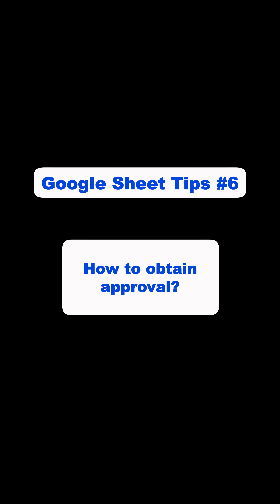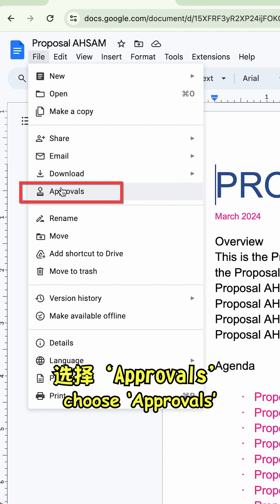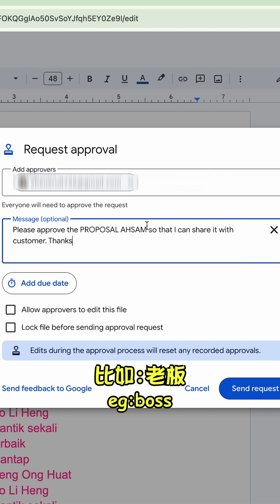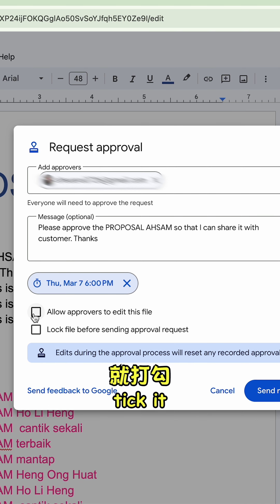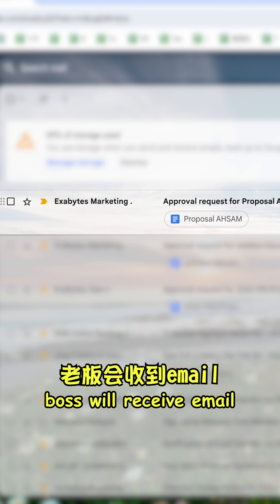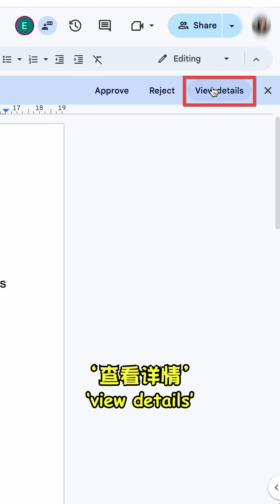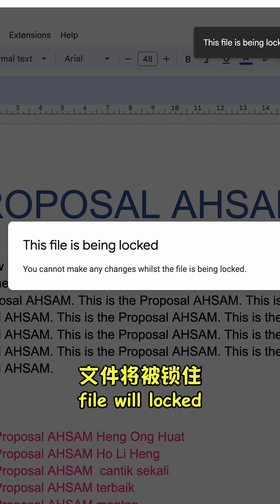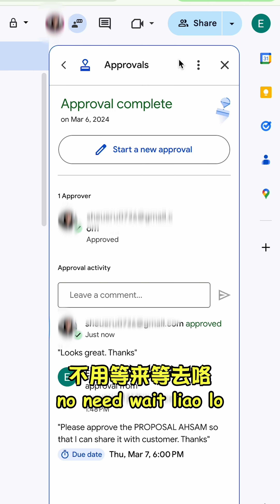How to obtain approval in Google Sheet? | Exabytes #6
Powered by ONSMO LIGHTING
RGB LIGHT ⬇️

Talent 演员：
Jing Jing 妗妗